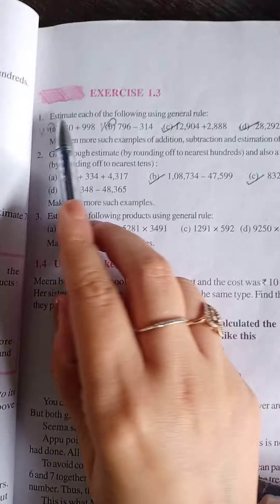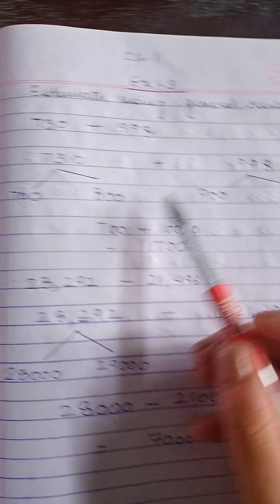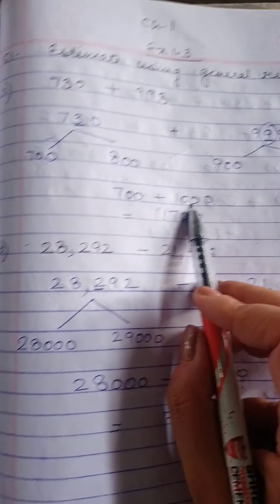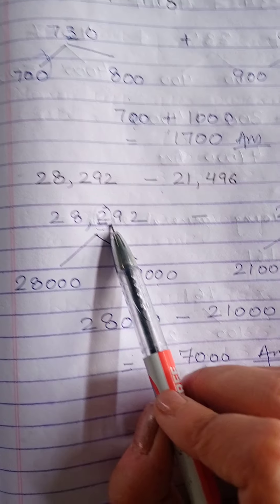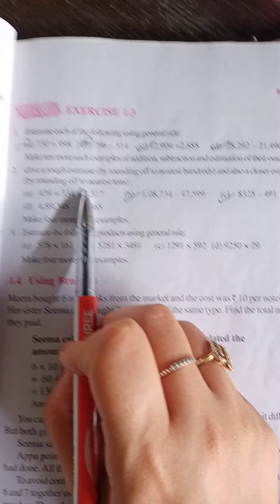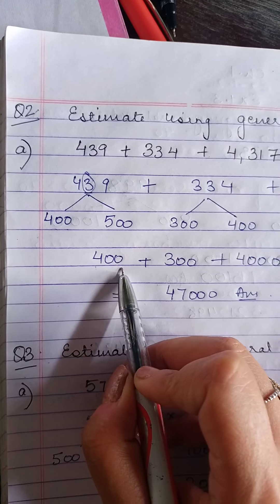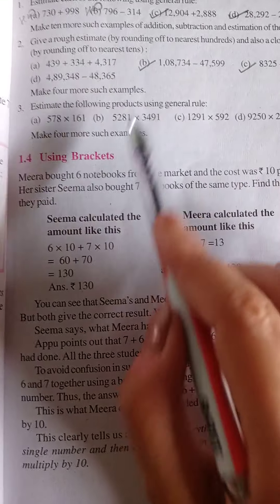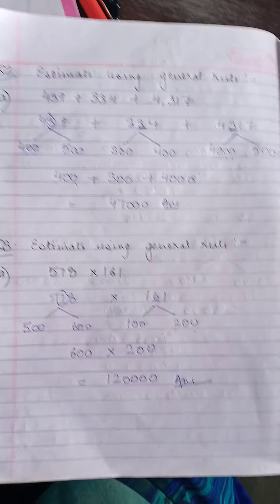Class VI Subject:- Mathematics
Ex-1.3 Q-1,2,3